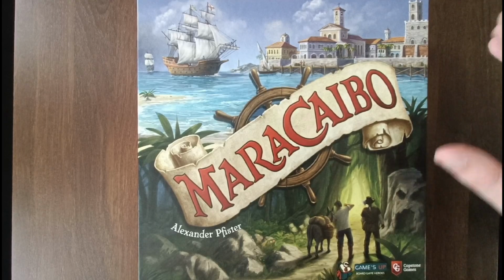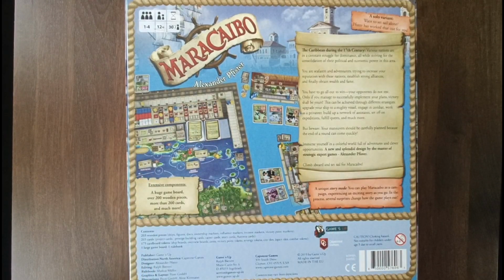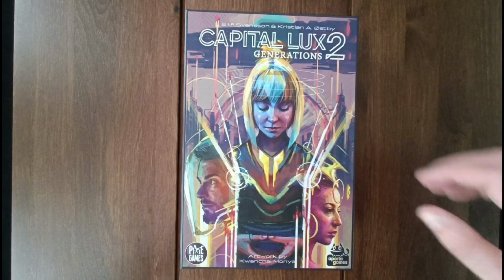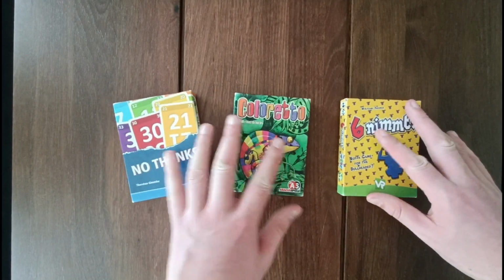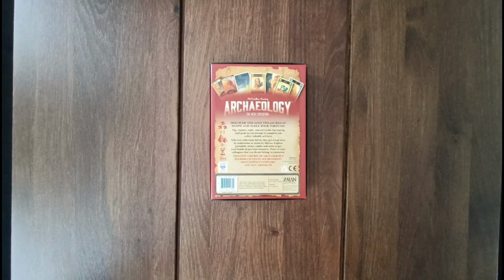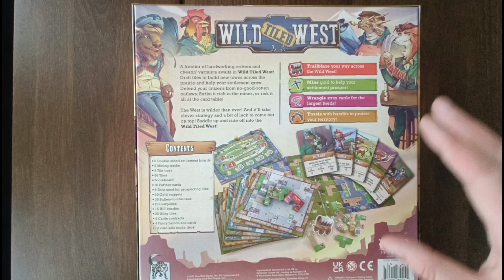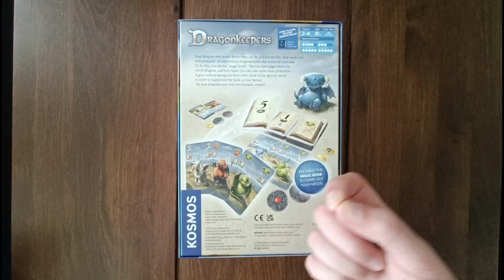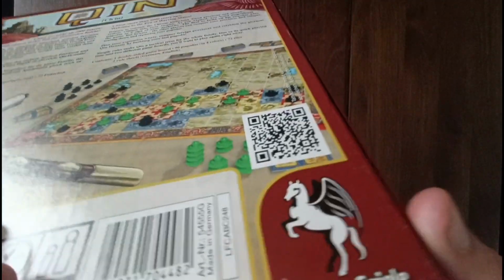Board Games Hitting My Table - 2nd Half December 2023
I talk about all of the Board games that I have been playing over the last couple of weeks.

KIENDA

GEEKNSON

GENERAL